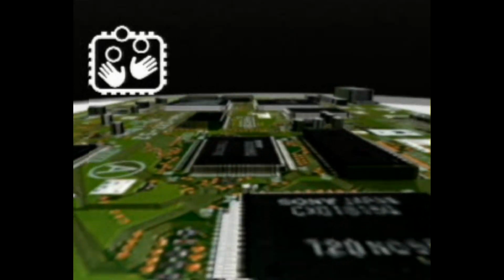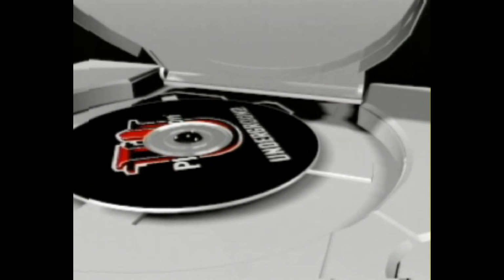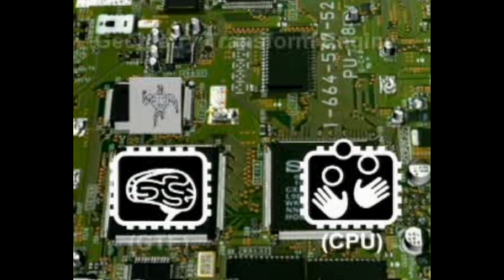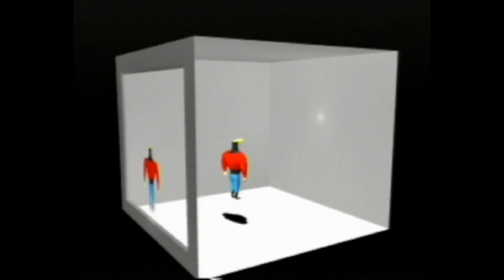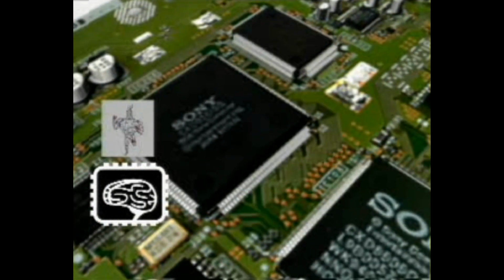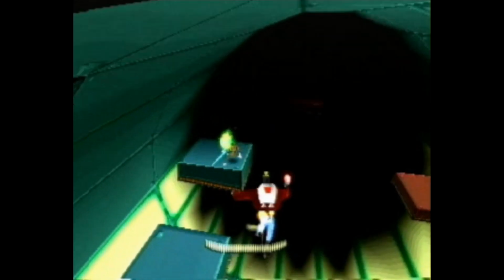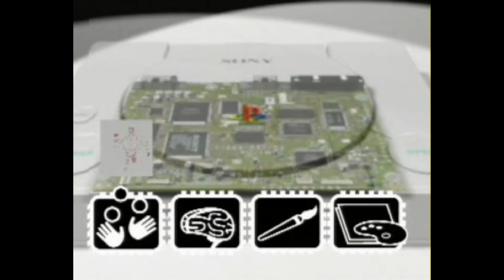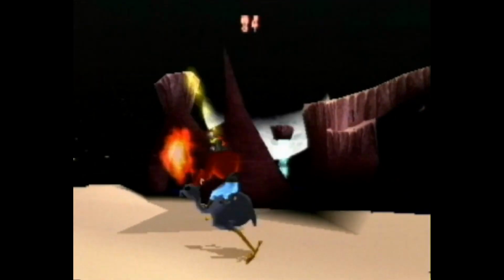1998 - What's Inside the Playstation?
Playstation Underground video about the hardware of the Playstation 1.